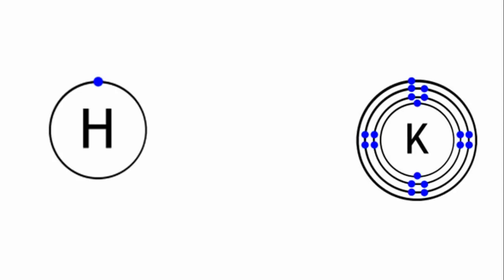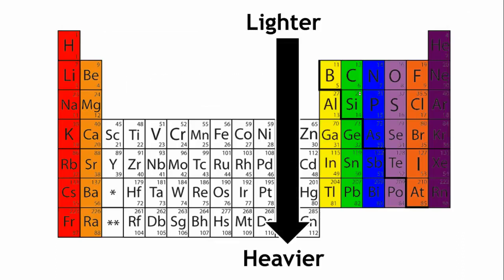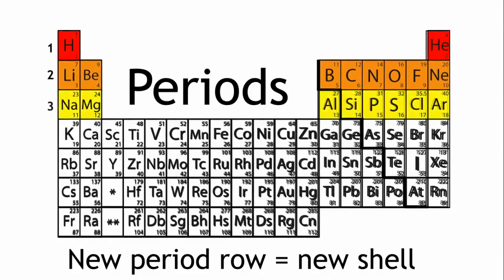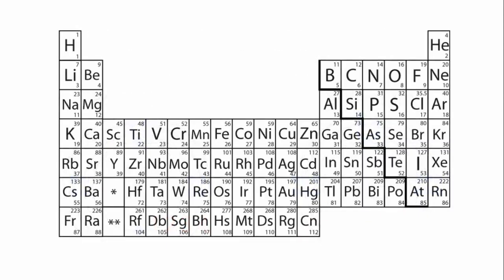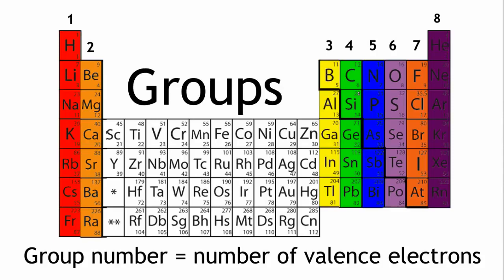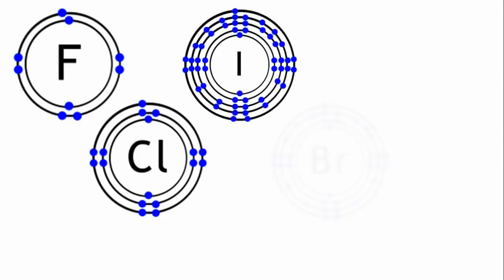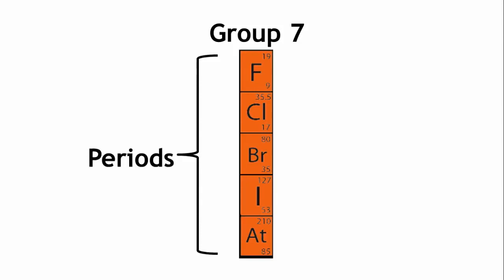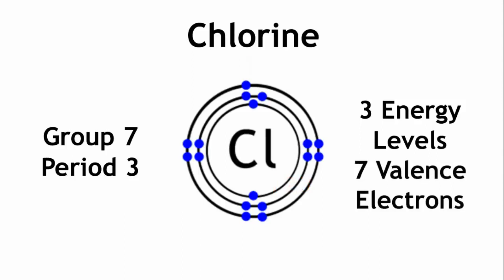What are Periods and Groups in the Periodic Table /Chemistry.#2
What are Periods and Groups in the Periodic Table /Chemistry.
What's the difference between periods and groups in the Periodic Table and why are the elements structured this way.

#7 steps to calculate loss of profit in insurance claims in accounts in CA ipcc in English easy way.

Accounting for Beginners #4 Journal Entries Beginner Tips Basics Journal Entries Beginner.

Accounting for Beginners #6 The Balance Sheet :-